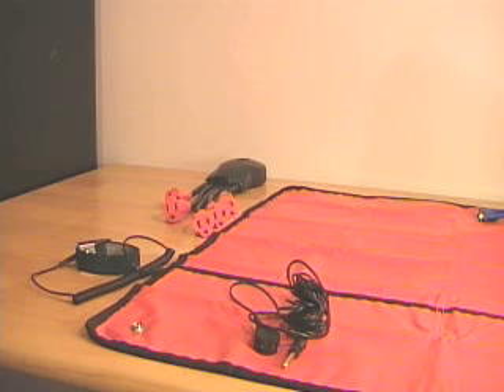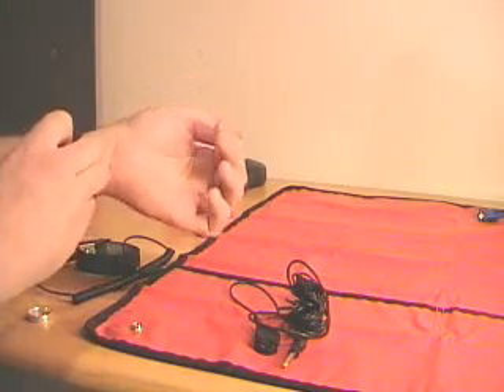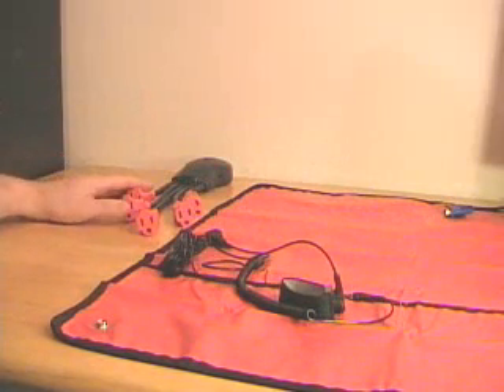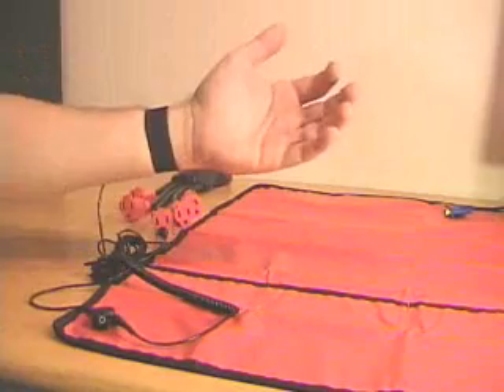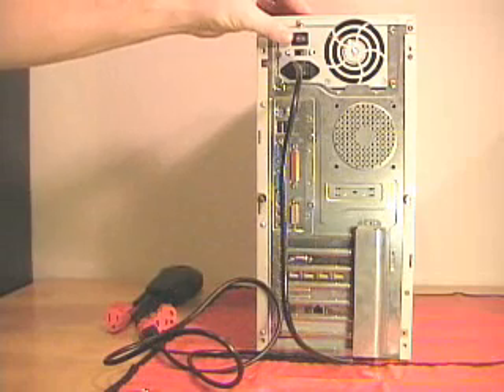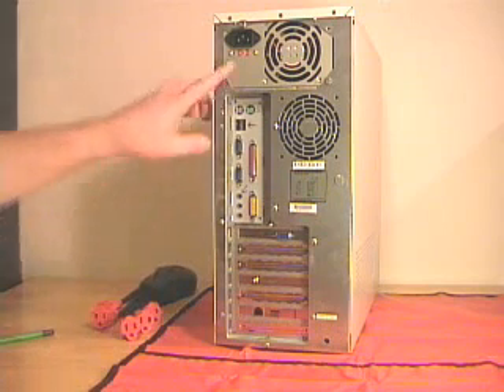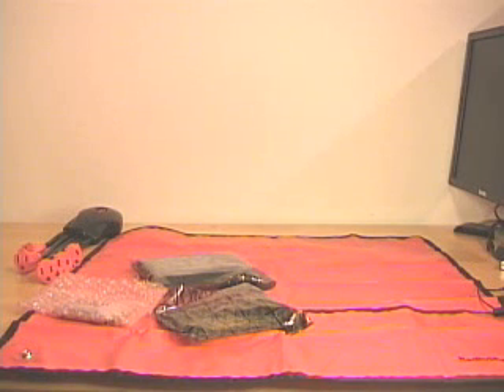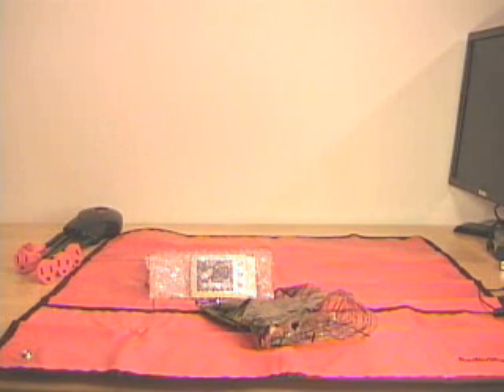ESD Prevention Measures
In this video I discuss and demonstrate how to use proper Electrostatic discharge (ESD) prevention measures by using various anti-static devices and grounding techniques.